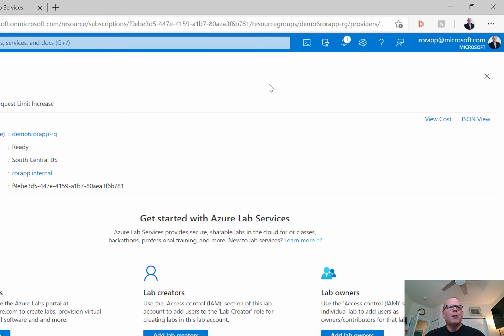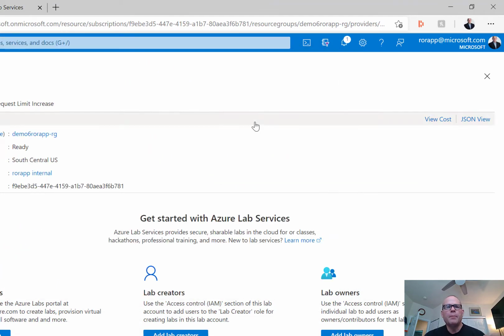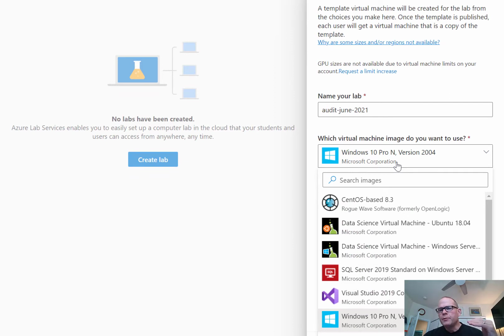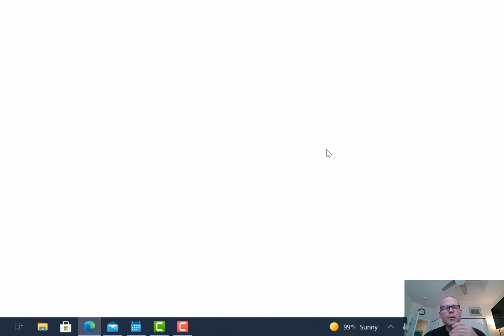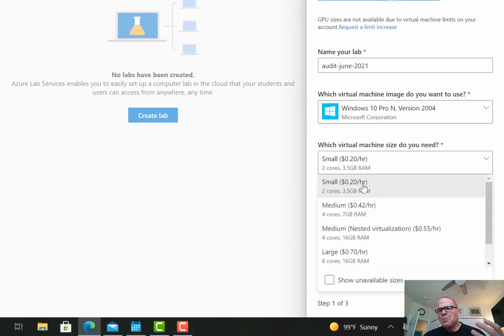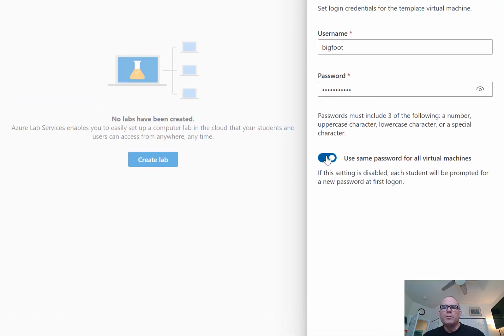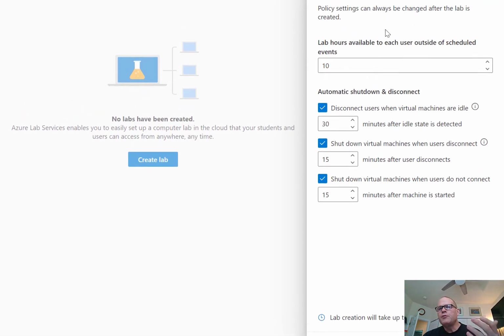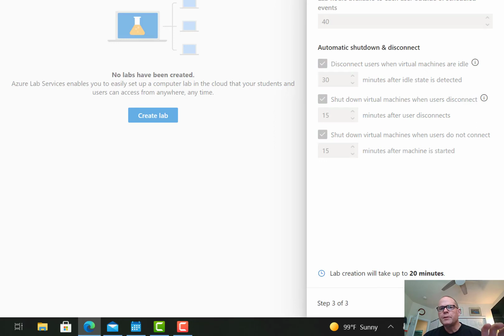azure lab services for audit - for josh